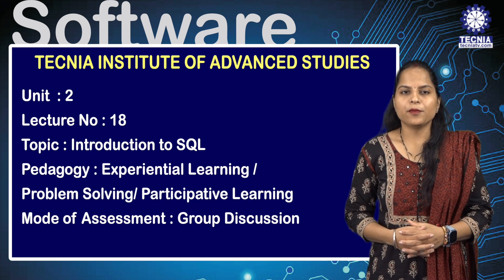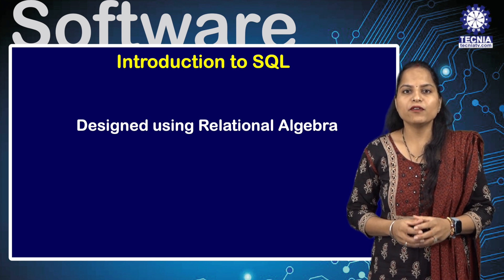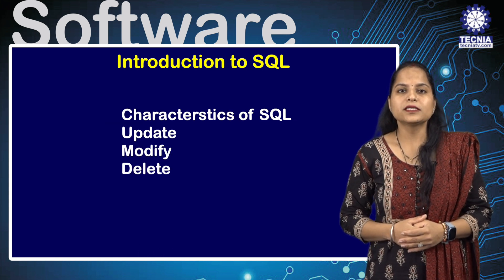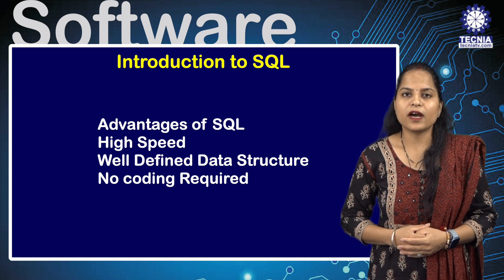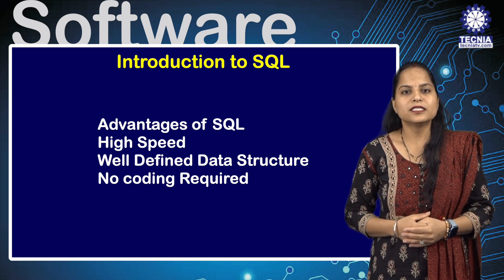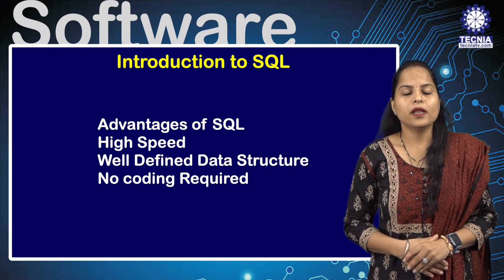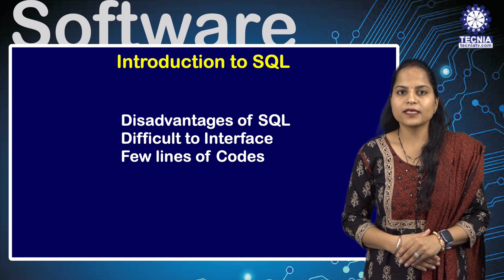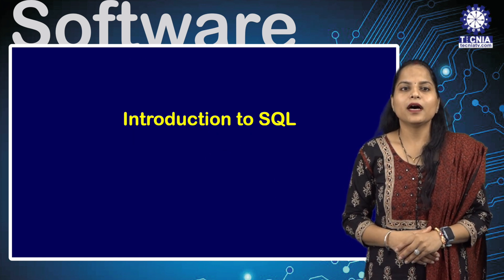Introduction to SQL | BCA | TECNIA | BCA 110: DBMS | Ms. Ambooj Yadav | TIAS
SQL is a language that is used to manage data that's held in a relational database management system. It uses tables to both manipulate and retrieve information from databases for analysis.

Location courtesy - Tecnia Institute of Advanced Studies, Rohini, Delhi